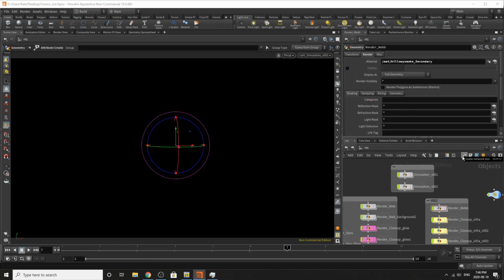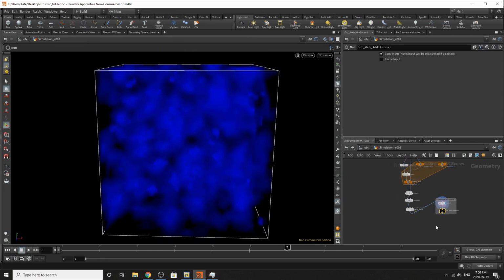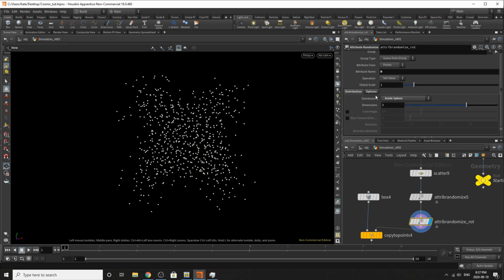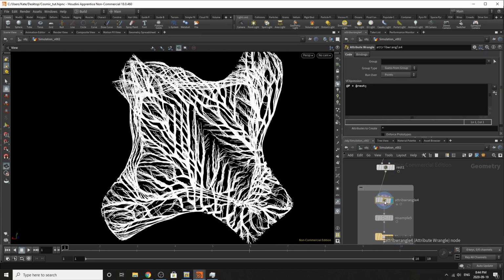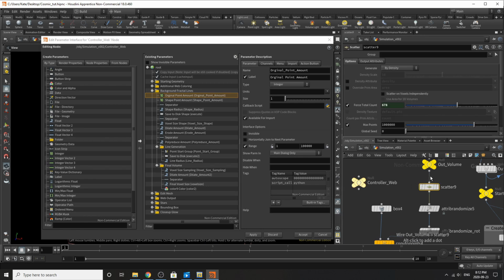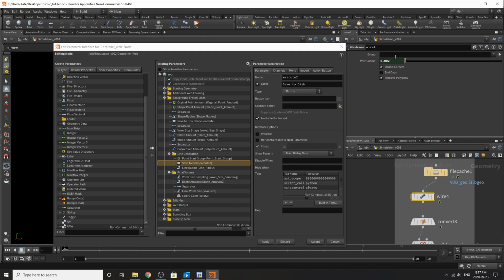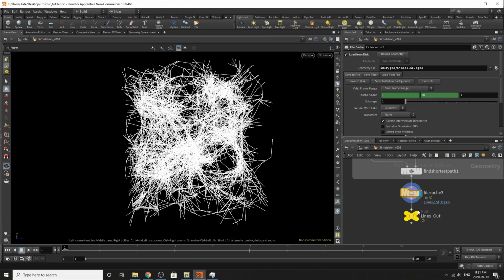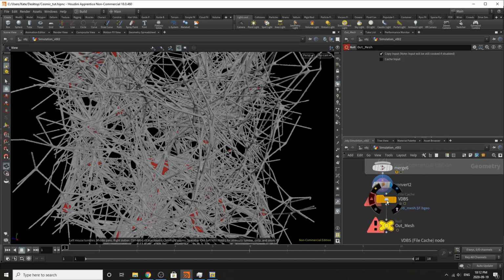Building The Cosmic Web || Part Three || Houdini Tutorial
This tutorial will be about how to build The Cosmic Web. The Cosmic Web are filaments of Dark Matter that hide about in our universe holding everything together. In this tutorial we will simulate a procedural version of it, go over theory, and talk about how to render it. Feel free to explore the links below and follow along in the tutorial. Enjoy.

Dedications and Thanks:
This episode is dedicated to some up and coming amazing people entering the visual effects industry. As well as some who are already in there doing great things. Thanks to Nicole, Gabby, Scott, Matt, Richard, Matteo, Jamie, Jessa, and Arundhati. You all are so talented, and growing into wonderful artists and human beings. Don't stop. Thanks to Moe, now a Ubisoft intern, for hunting me down at an unreal meetup and introducing me to his Durham friends. Thank you Eryka and Patrick. You both are doing awesome things now as modelers and animators. Thank you for sticking by me.